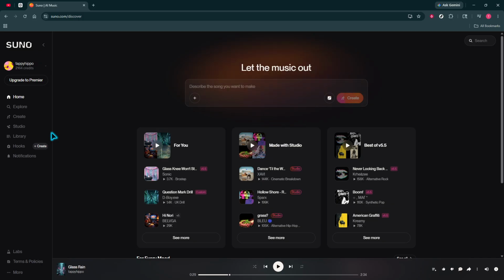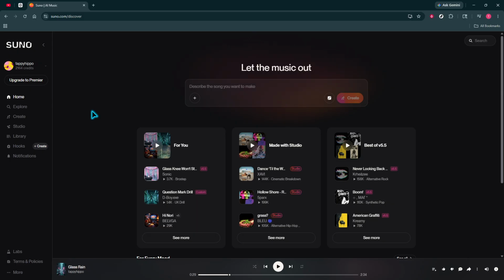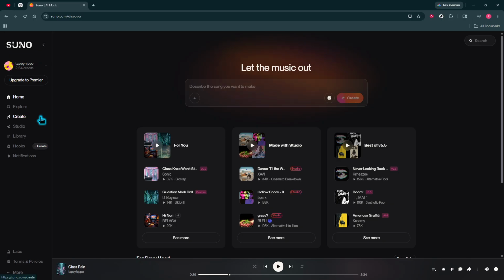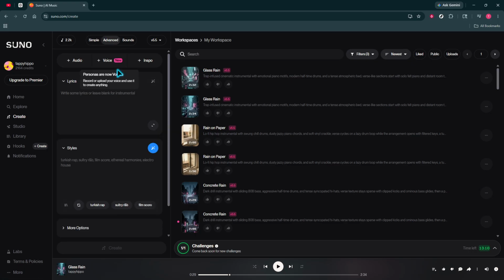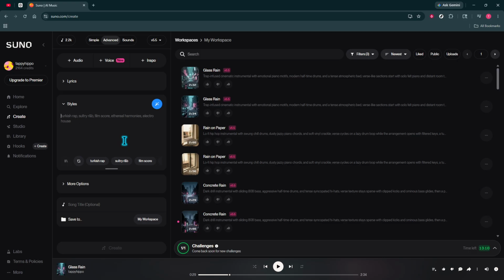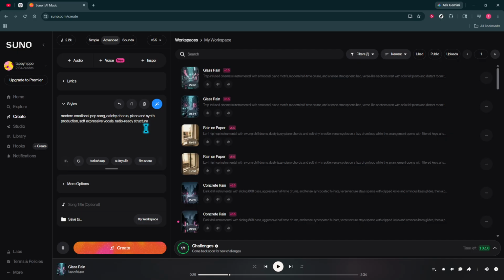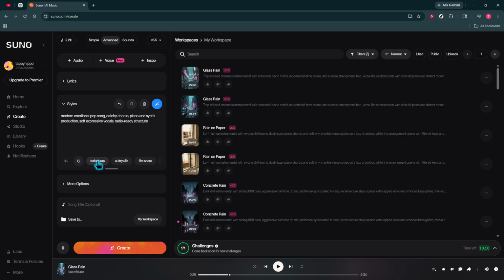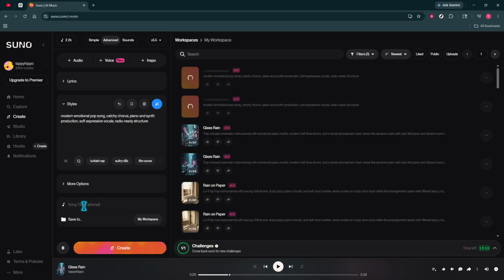How To Recreate A Song In Suno AI [2026 Guide]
How To Recreate A Song In Suno AI

In today's video, we cover How To Recreate A Song In Suno AI, Suno AI Song Recreation Tutorial, Recreate Music In Suno AI Guide, How To Remake Songs Using Suno AI, Suno AI Music Generation Workflow, Suno AI For Beginners, AI Song Creation Tutorial, Rebuild Existing Songs In Suno AI, Suno AI Style Replication Guide, Generate Similar Song Using Suno AI, Suno AI Prompt Writing Tutorial, AI Music Generator Tutorial 2026, Recreate Instrumental And Vocals Suno AI, Suno AI Cover Style Music Guide, Make Inspired Tracks Using Suno AI